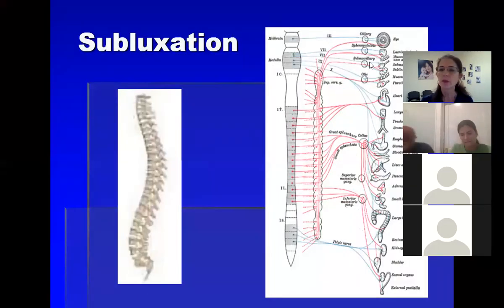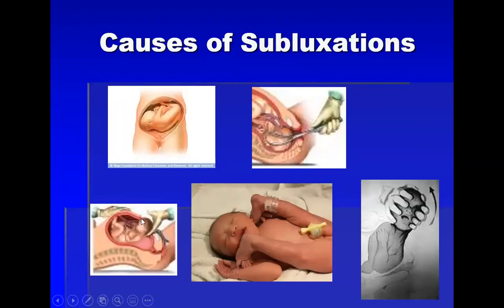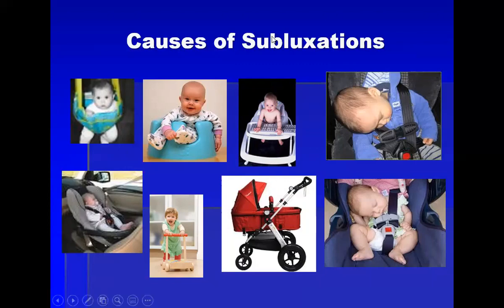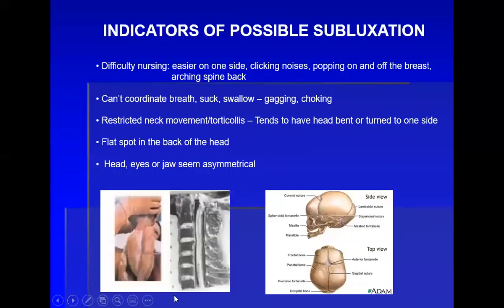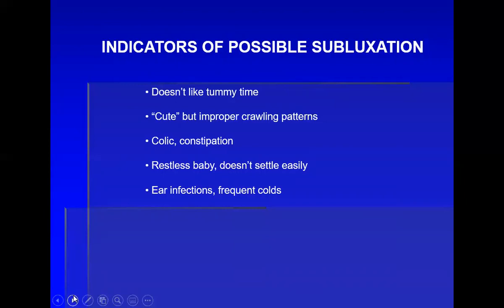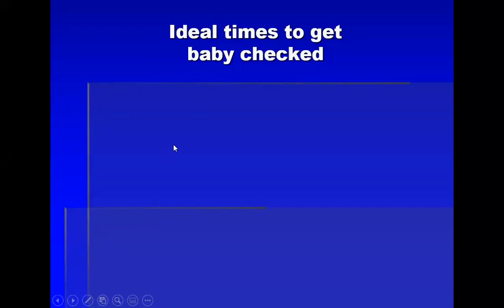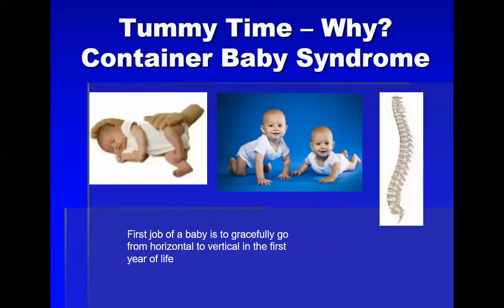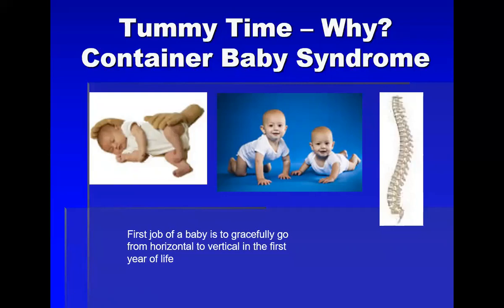New Baby Workshop Part I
Learn techniques to handle your newborn baby in a way that is safe for them as well as for you.